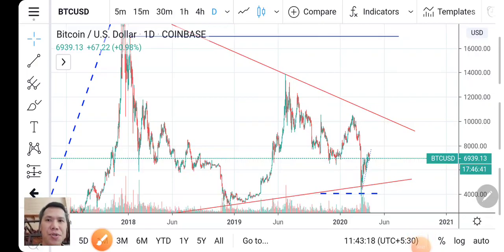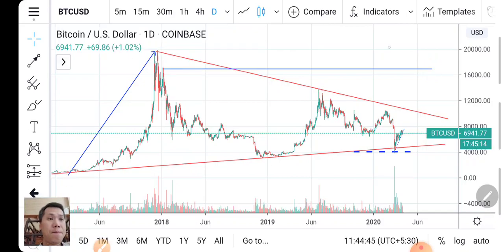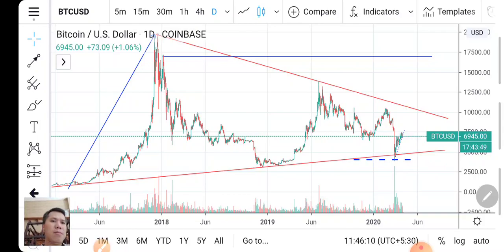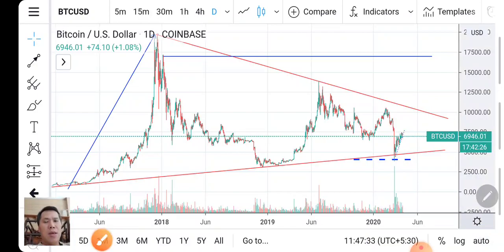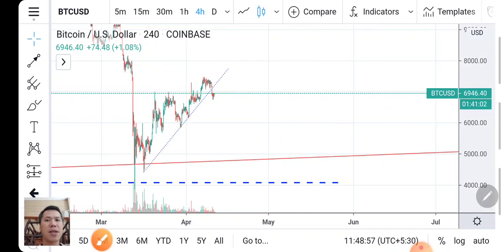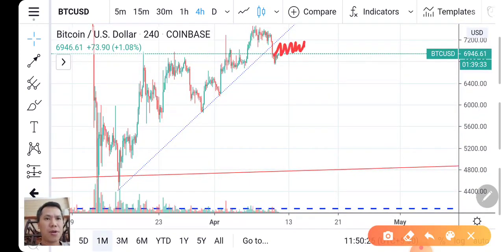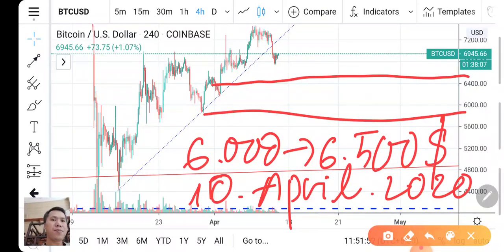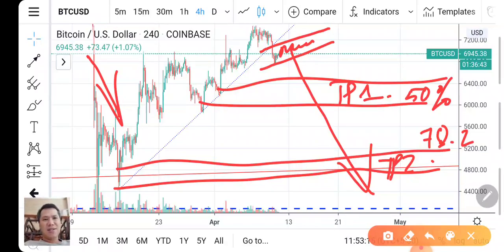Predict Bitcoin Price With Elliott Waves / Realtime Trading Strategies